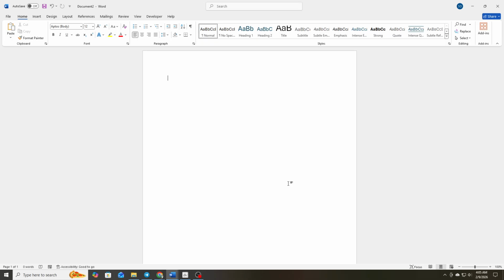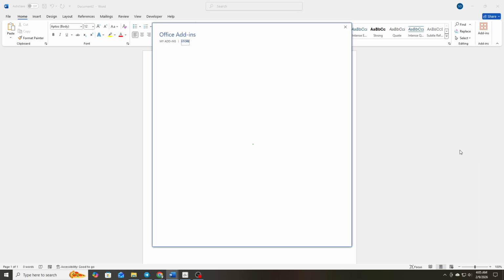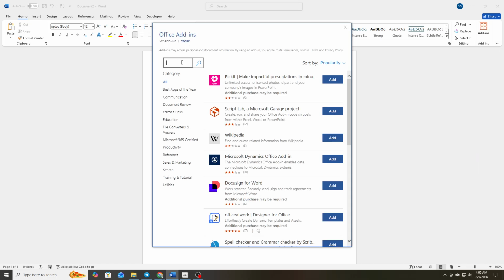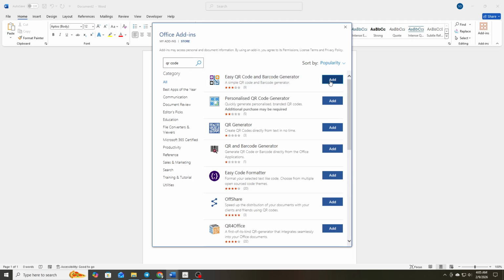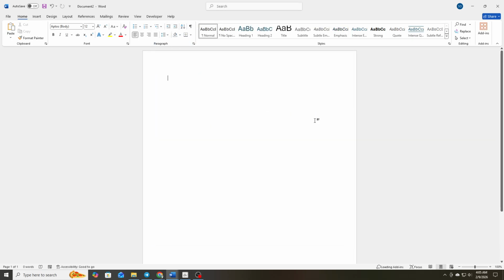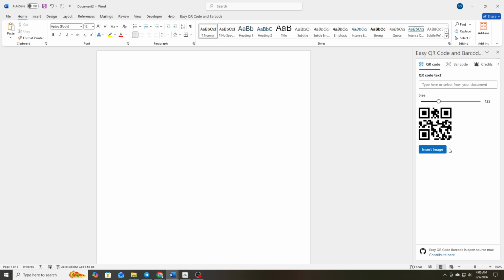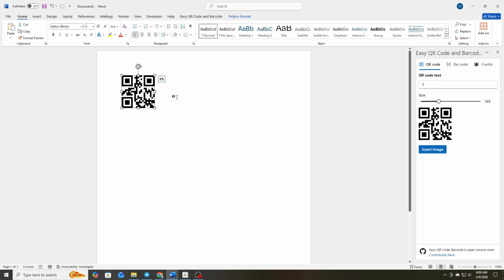How To Make A QR Code Or Barcode In Microsoft Word In 10 Seconds [2026 Guide]